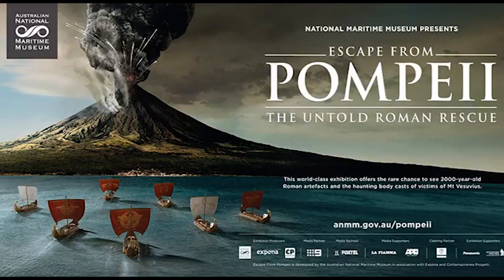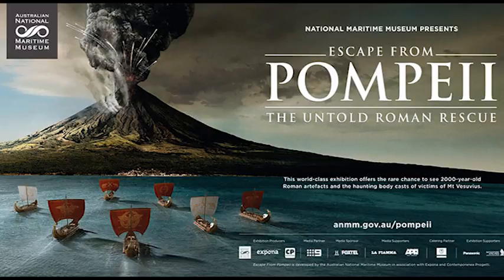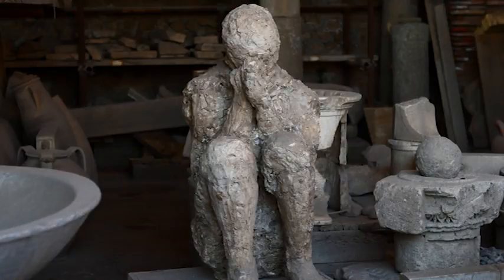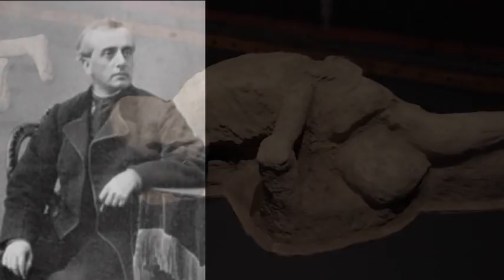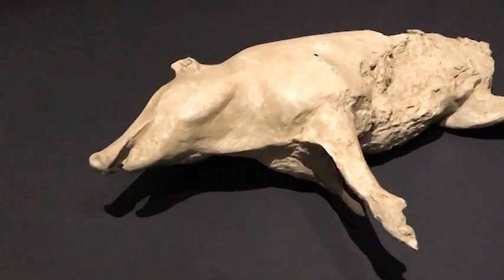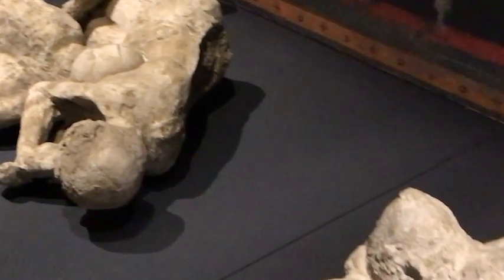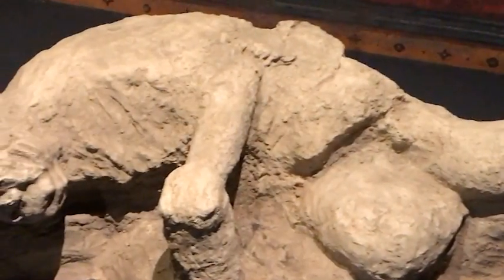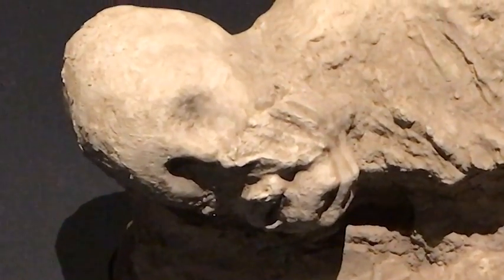Pompeii Body Casts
A look at the process that created the famous 'Body Casts' of Pompeii, videos taken at the National Maritime Museum, Sydney.